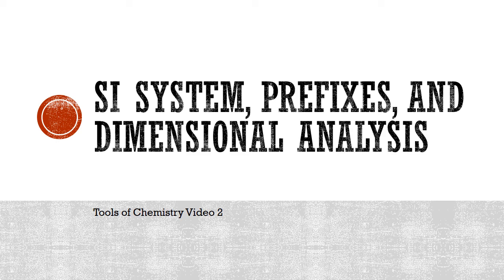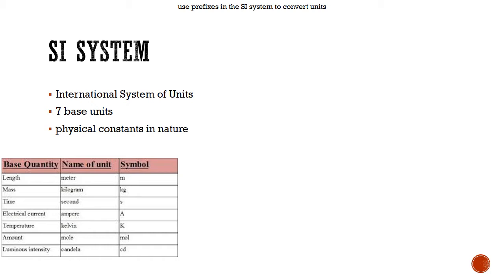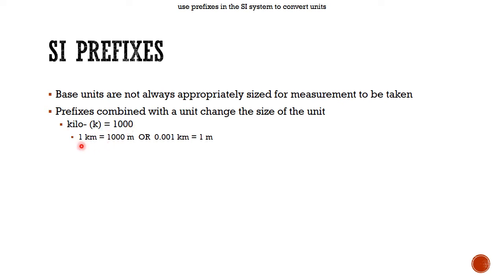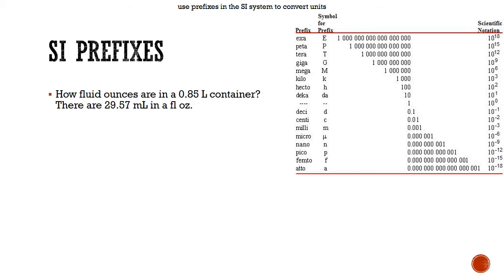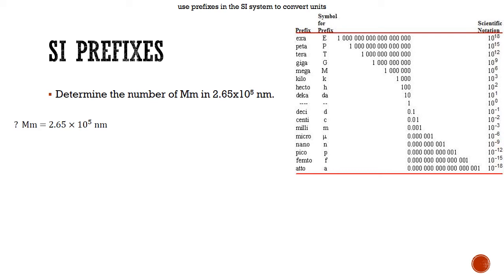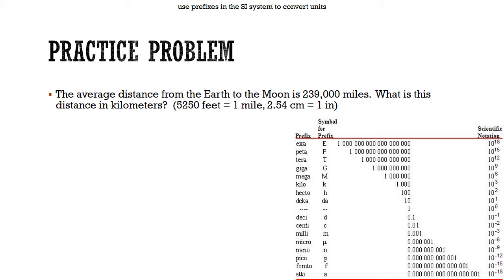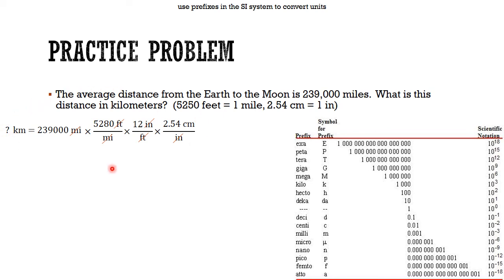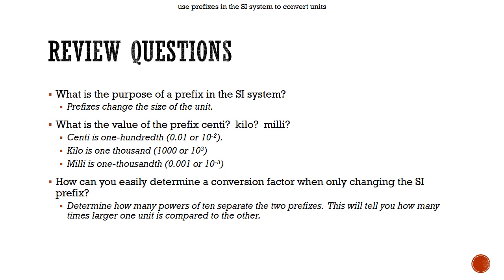CPC: Tools of Chemistry Video 2: SI Prefixes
Introduction to the SI System of Measurement and its prefixes.  Examples of using SI prefixes in unit conversions.